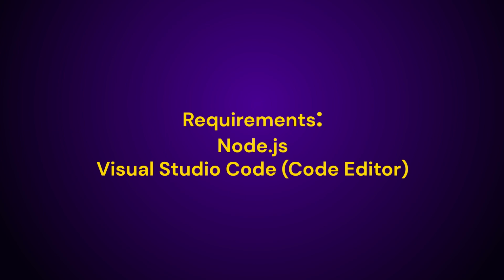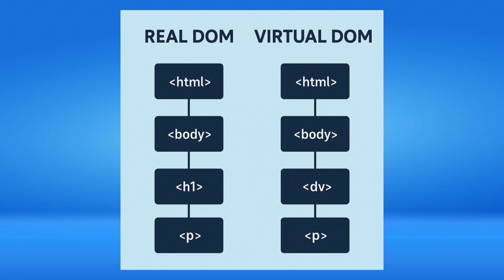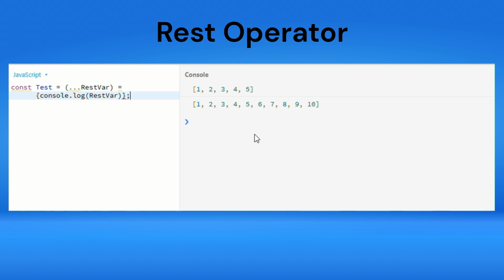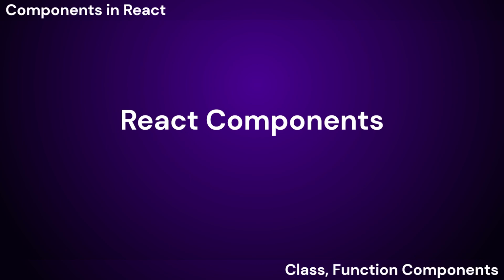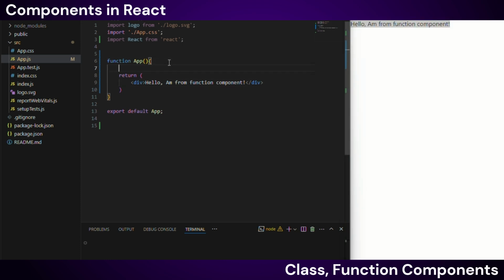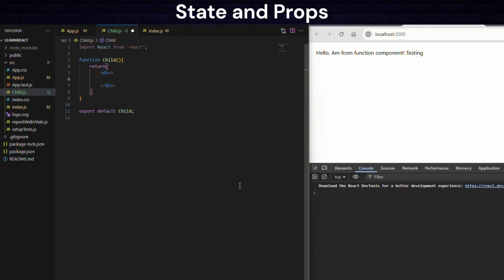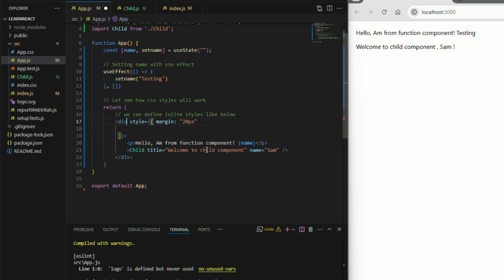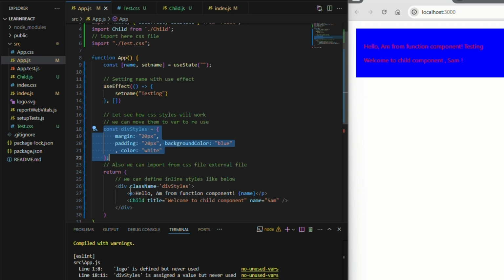🎬 React Full Tutorial – Learn React JS Step-by-Step Part 1 🎬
Welcome to the Complete React JS Full Tutorial! Whether you're a beginner or looking to strengthen your React skills, this comprehensive tutorial covers everything you need to build modern, efficient, and scalable web applications with React. 🚀

🔥 What you'll learn in this tutorial:
⚛️ Introduction to React JS: What is React and why use it?

🧩 Understanding Components: Functional vs Class Components

📝 JSX Syntax: Rendering Elements and Templates

🔄 Managing State and Props: For dynamic and interactive UIs

🎯 Handling Events and Forms in React

🔀 Conditional Rendering and Lists

🎨 Styling React Components: Inline styles, CSS Modules, Styled Components, and external CSS

🛣️ React Router basics: Client-side routing

⚙️ Hooks: useState, useEffect, and custom hooks

🔧 State Management: Intro to Context API and Redux

🛠️ Project Setup: Using Create React App and environment setup

💡 Best Practices: Writing clean and maintainable React code

🐞 Debugging & Optimization: Tips to improve your apps

This tutorial is designed to help you build a solid foundation in React development, empowering you to create dynamic, interactive, and responsive web apps. 🌐

React is one of the most popular JavaScript libraries for building user interfaces, backed by Facebook and widely used by developers worldwide. Its component-based architecture and efficient rendering make it ideal for scalable and maintainable projects. ⚛️💙